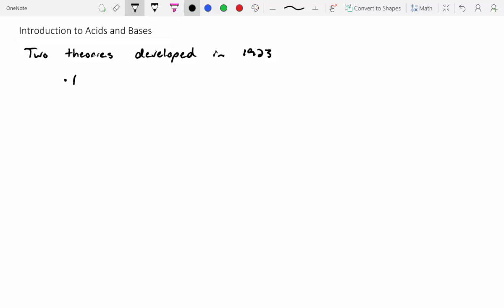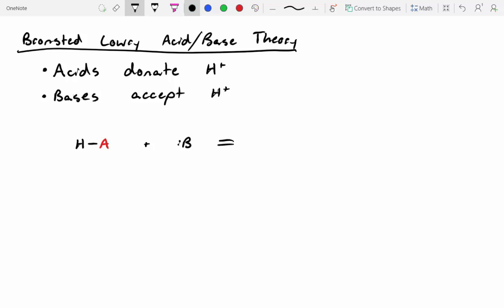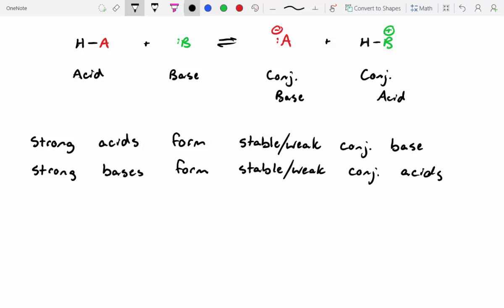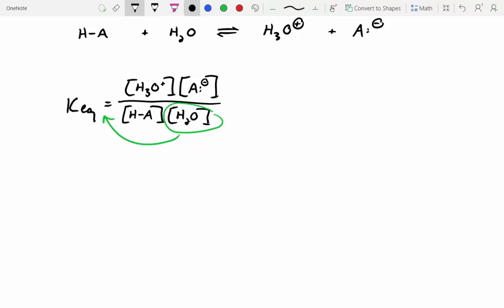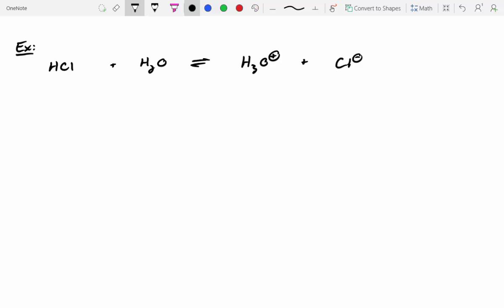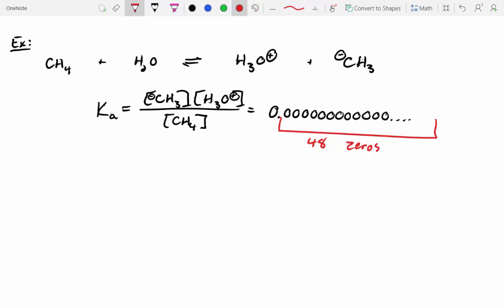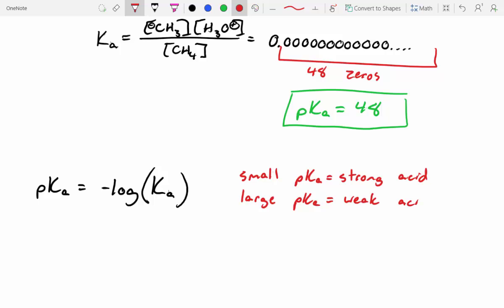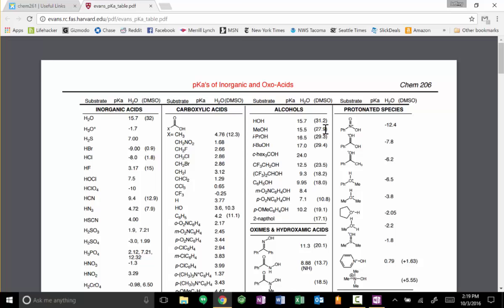Introduction to Acids and Bases